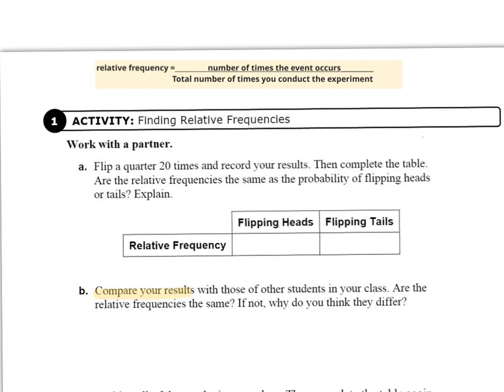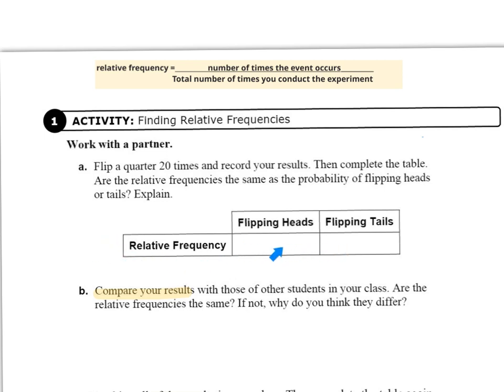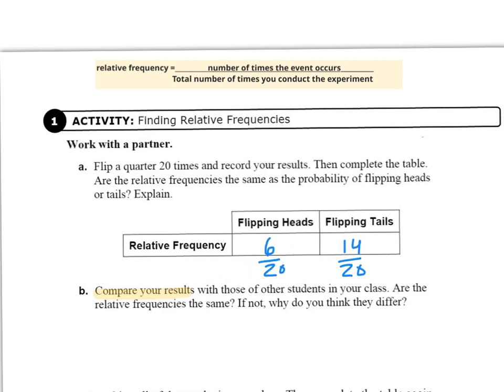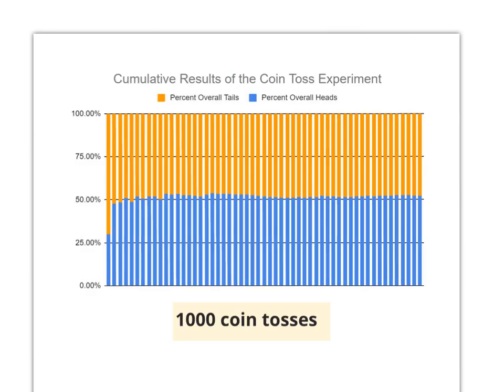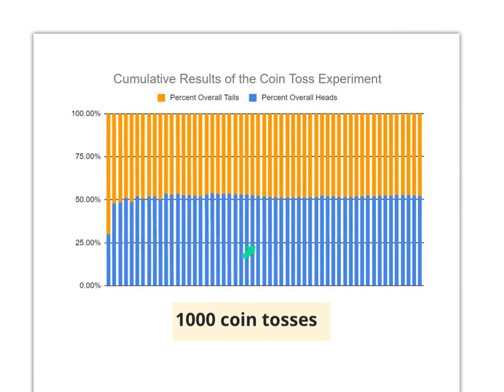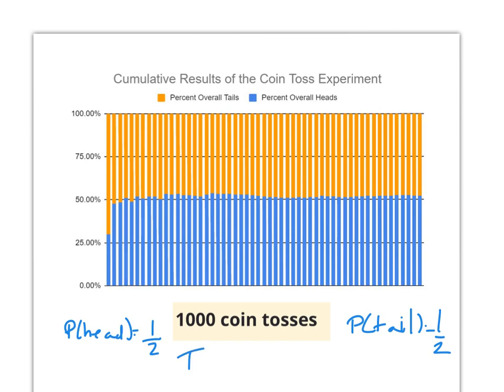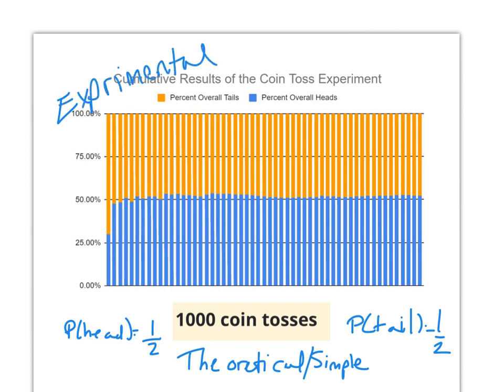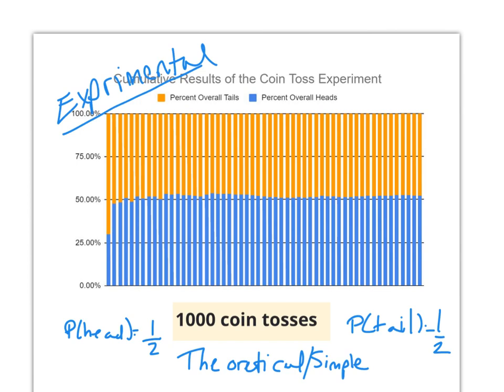Coin Toss Experiment Results